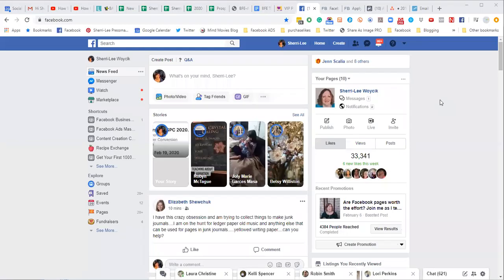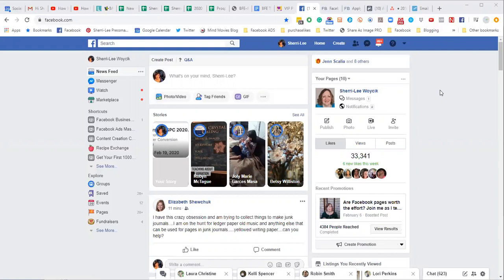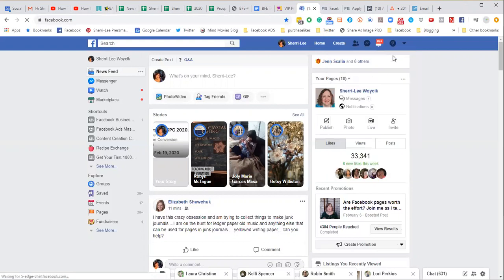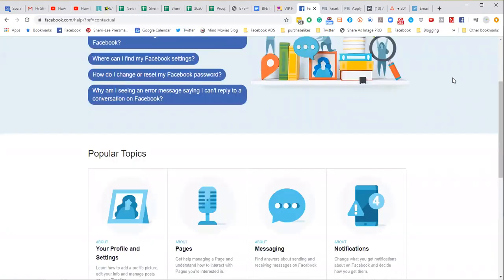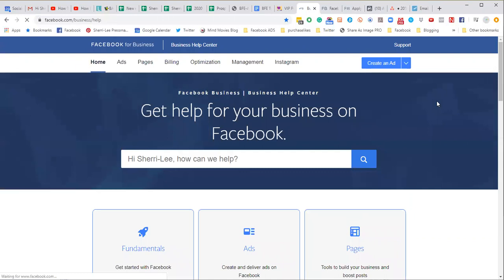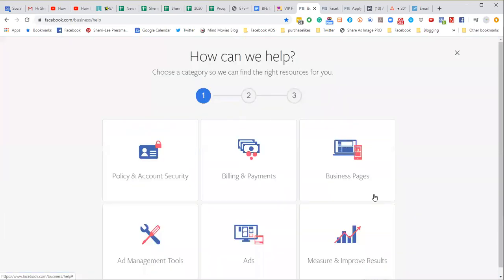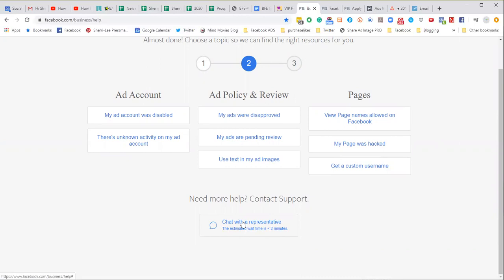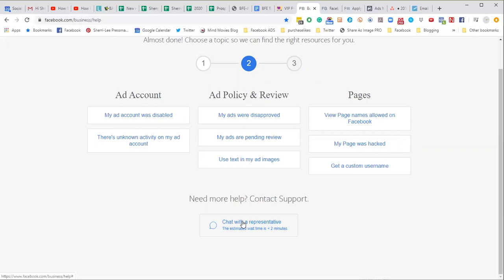How to reach Facebook LIVE chat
I've had many people reach out to me looking for a way to get in touch with someone real at Facebook when their account has been shut down... here is a simple little walkthrough of how to reach real LIVE chat at Facebook and talk to a real person. Let me know how it goes!